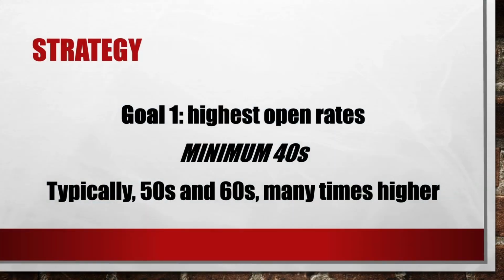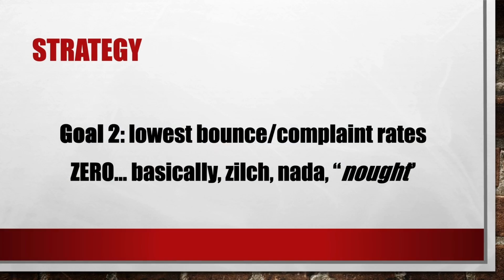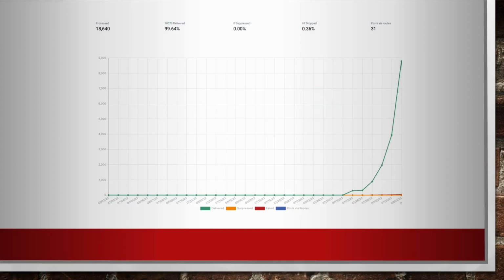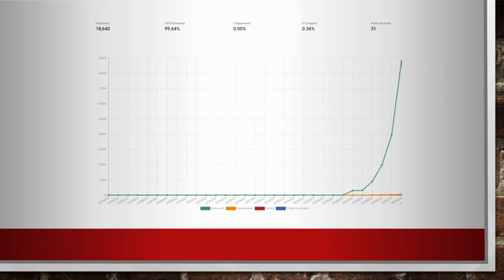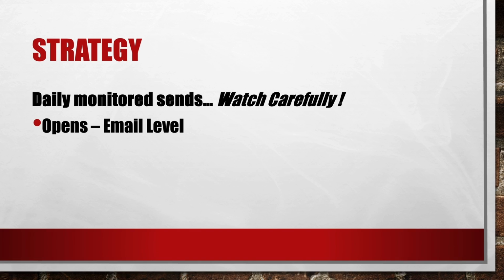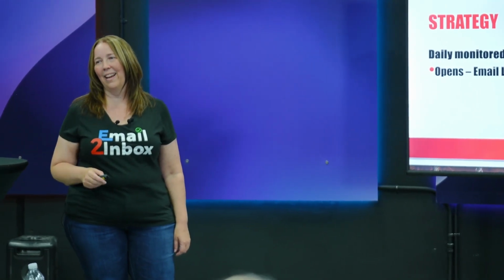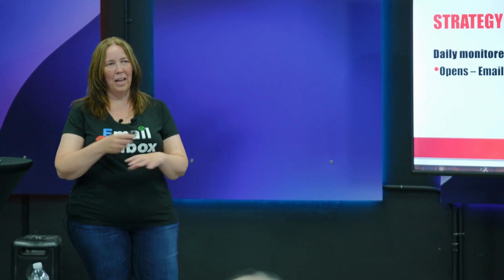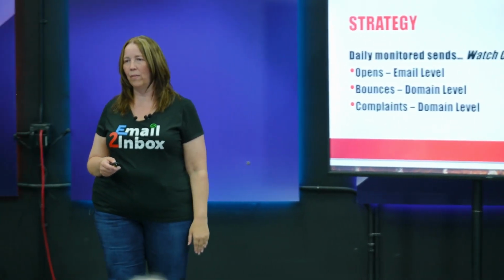12.1 E2I Live Warm Up Prt 1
Warming up a domain or an IP is a very important process. Done right - you'll be rewarded by Daddy Google (and his friends). Done wrong... go directly to jail. Do not pass Go. Do not collect $200.